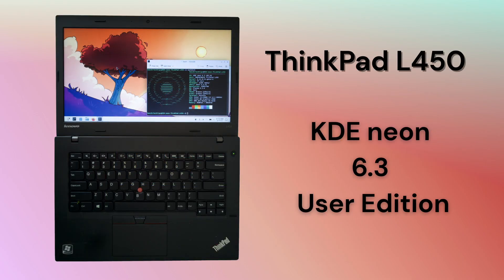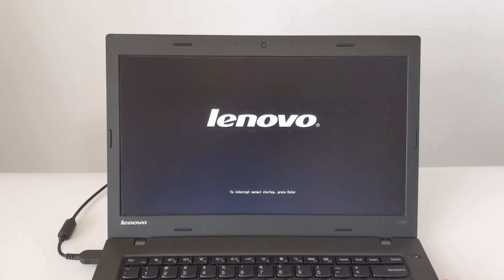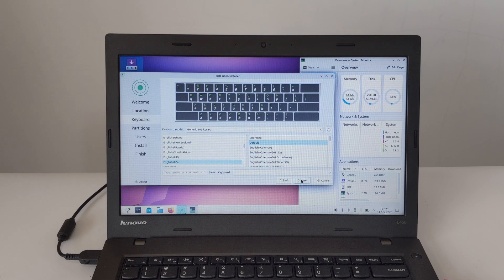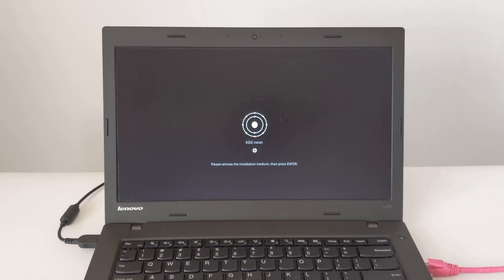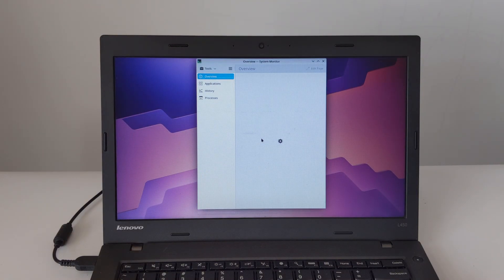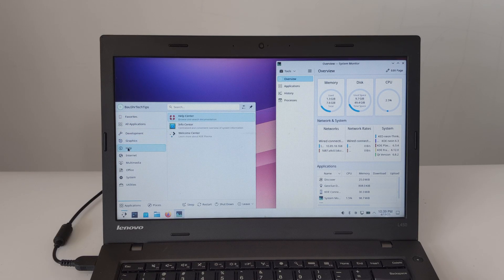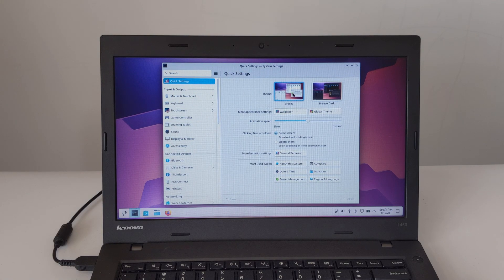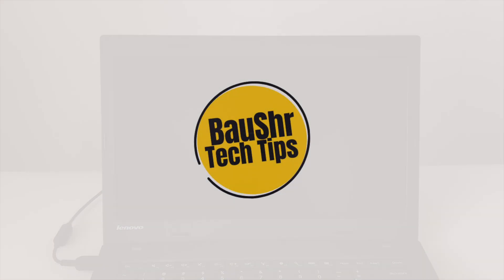Install KDE neon 6.3 on ThinkPad L450 for a Fast & Beautiful Desktop in 2025 (EP0009)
Give your trusty ThinkPad L450 a modern upgrade with a fresh installation of KDE neon 6.3 User Edition! In this video, I'll guide you through the entire process, step-by-step, to get the latest KDE Plasma desktop running smoothly on this classic laptop.

KDE neon User Edition provides a stable base from Ubuntu LTS with the very latest software from the KDE community, giving you a beautiful, highly customizable, and cutting-edge desktop experience.

Whether you're looking to replace an old operating system, explore the world of Linux, or simply give your ThinkPad L450 a performance boost, this guide is for you.

In this video, you'll learn:

Where to download the official KDE neon 6.3 User Edition ISO.
How to boot your ThinkPad L450 from the USB drive.
A complete walkthrough of the KDE neon installation process, including partitioning your hard drive.
Initial setup and first look at the KDE Plasma 6.3 desktop environment.
Why choose KDE neon for your ThinkPad L450?

Modern Desktop: Experience the sleek and feature-rich KDE Plasma 6.3.
Performance: Breathe new life into older hardware with a lightweight yet powerful OS.
Stability: Built on a solid Ubuntu LTS foundation.
Customization: Tailor your desktop exactly how you like it.

🔗 **Helpful Links:**

⏰ **Timestamps:**

00:00 - Introduction
00:29 - Prepare in advance
00:30 - KDE neon Official Website
00:42 - Kde neon Download Page
00:48 - balenaEtcher
00:53 - Rufus
01:01 - BIOS Setting
01:34 - Boot Menu
02:40 - Operating System Selection Menu
02:04 - KDE neon live desktop environment
02:11 - "Install KDE neon" icon
02:14 - KDE neon Installer
02:19 - System Monitor
02:24 - Language setting
02:26 - Location setting
02:32 - Keyboard setting
02:43 - Partitions setting
02:58 - Users setting
03:18 - Installing KDE neon
03:30 - Restart
03:33 - remove the installation medium
03:47 - Welcome Center
03:48 - System Monitor
03:59 - About this System
04:11 - Konsole
04:15 - sudo apt update
04:23 - sudo apt-get dist-upgrade
04:24 - Download Updates
04:29 - Install Updates
04:34 - install neofetch, hardinfo,
04:35 - BauShrTechTips: User experience
04:38 - neofetch
04:40 - BauShrTechTips: Hardware
04:52 - BauShrTechTips:  legendary ThinkPad keyboard
05:13 - BauShrTechTips: screen
05:32 - BauShrTechTips: KDE Neon 6.3
05:46 - BauShrTechTips: Excellent hardware compatibility
06:06 - BauShrTechTips: Performance on Older Hardware
06:11 - BauShrTechTips: High efficiency
06:28 - BauShrTechTips: Daily tasks
06:40 - BauShrTechTips: Good combination effect
06:59 - BauShrTechTips: Who is this for?
07:24 - BauShrTechTips: Conclusion
07:54 - End